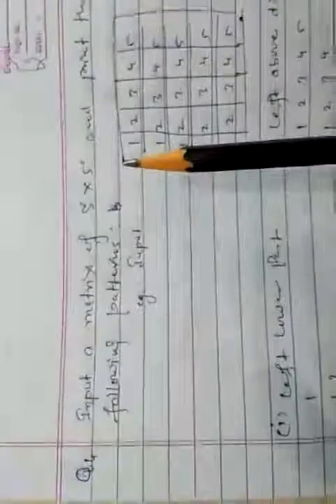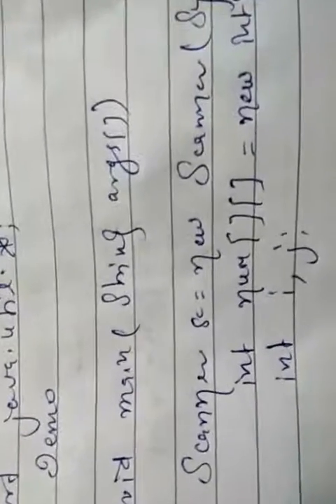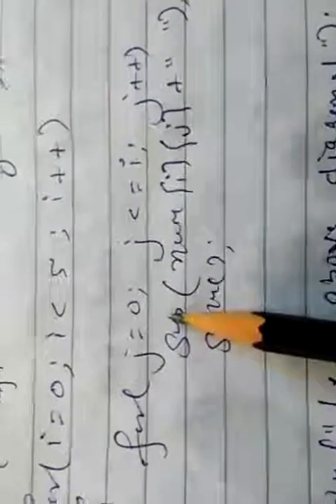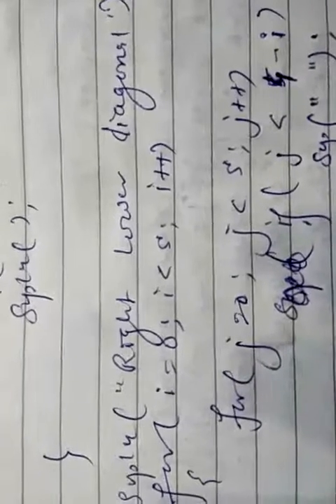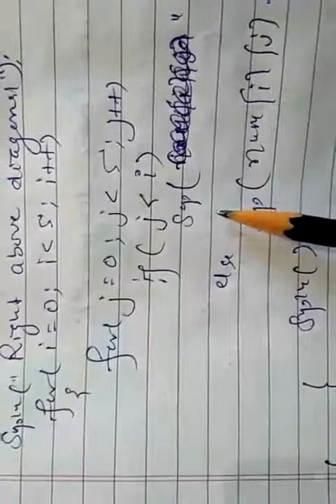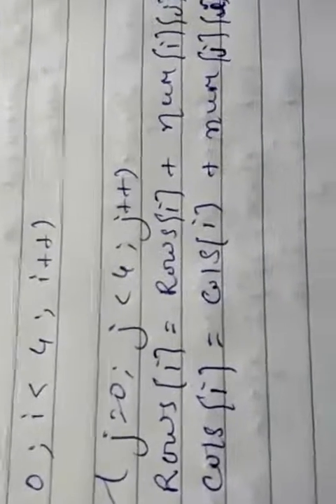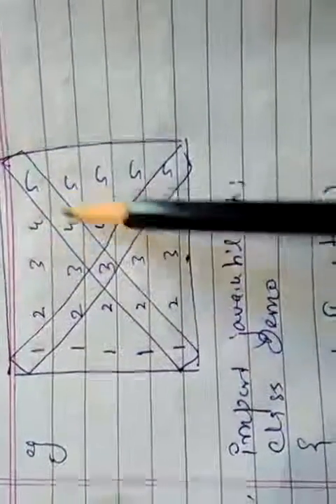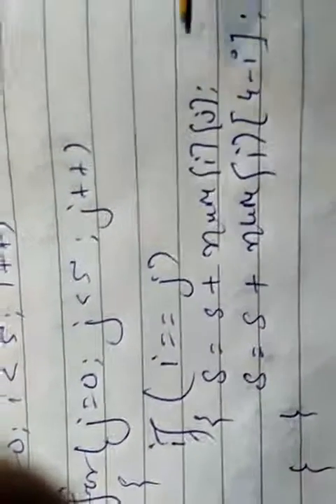12 isc computer ch 4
2D programs